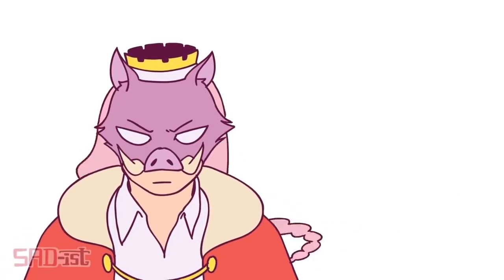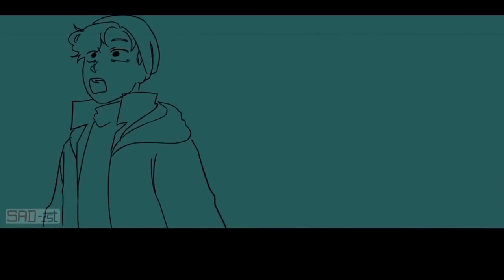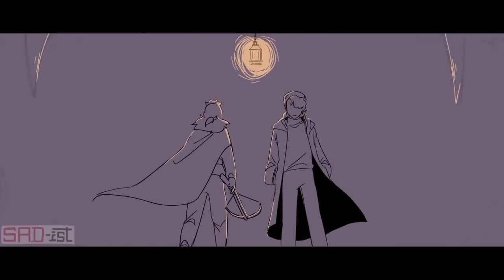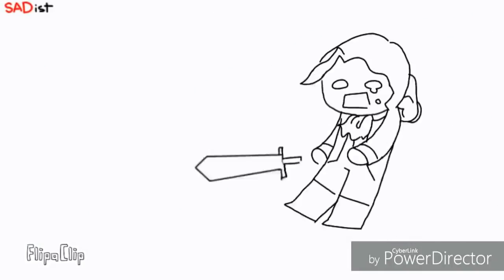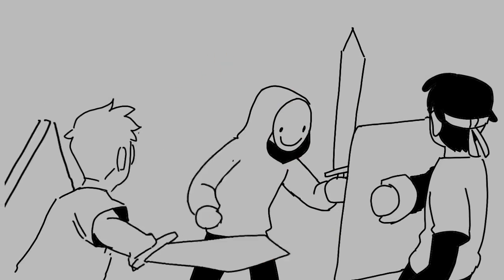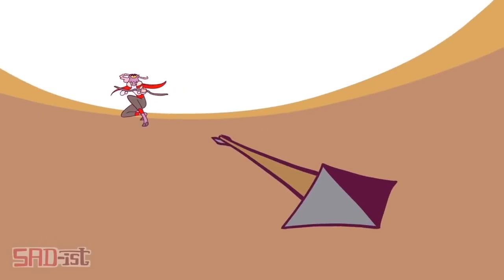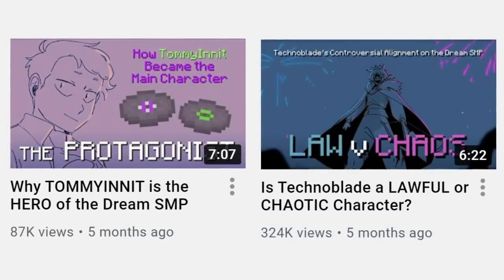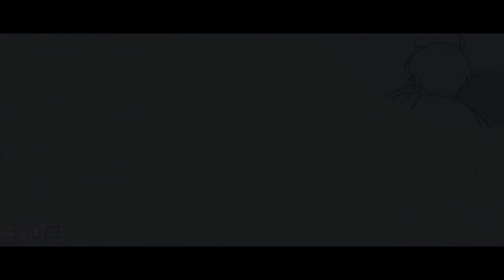Why SAD-ist's Animations are SO Popular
I'm back! Thank you for HALF A MILLION channel views!